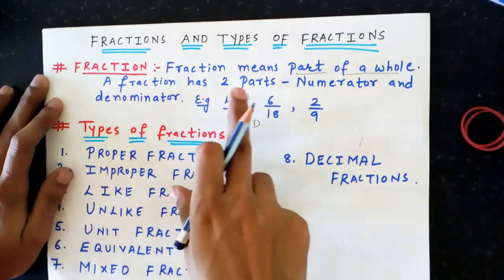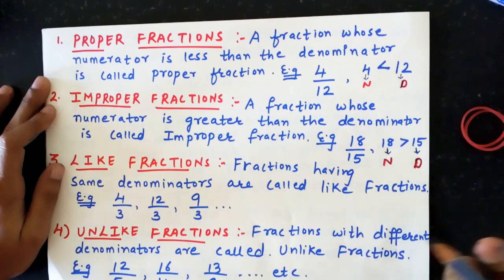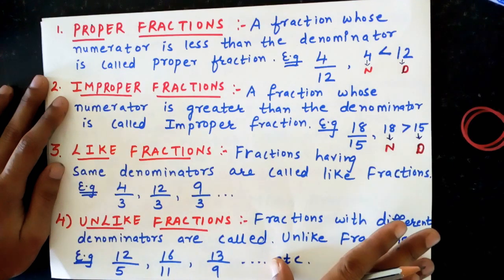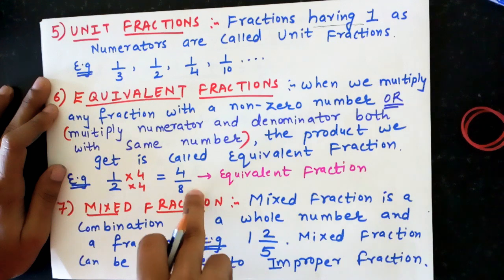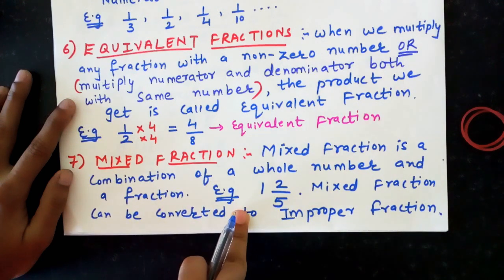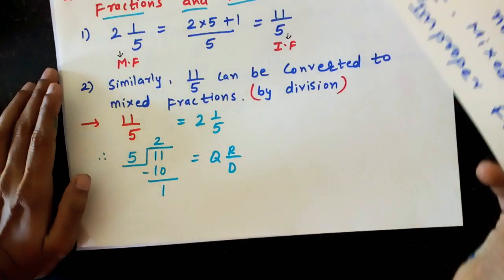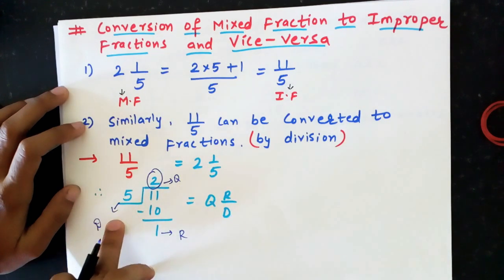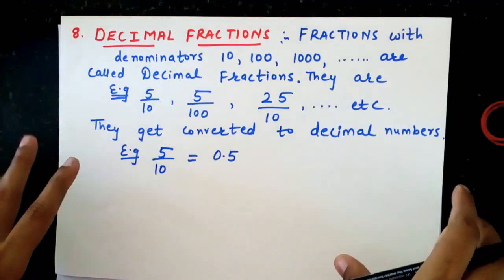CLASS VII- MATHS - NCERT - CH 2 - PART I-Intro-FractionsAndTypesOf Fractions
khushboo jha

Fractions and Decimals - NCERT solutions for class 7th Maths , Get textbook Complete solutions here for class 7th Mathematics .